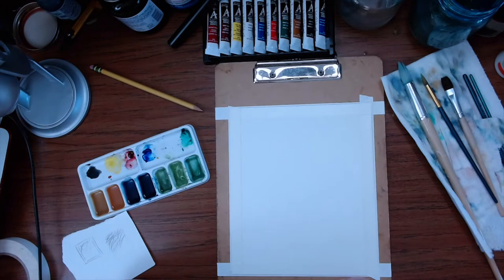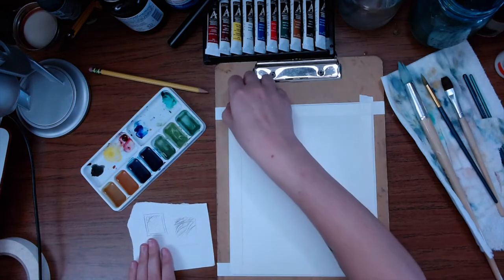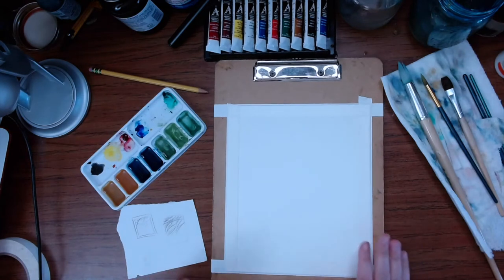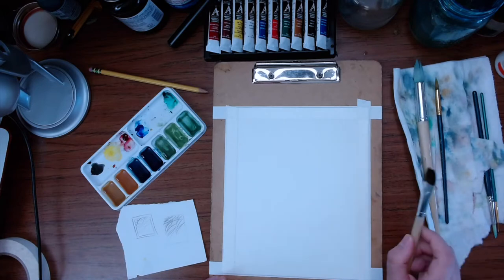Abstract Watercolor Painting - Yet Another Attempt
Abstract watercolor painting... again! I had more of a plan with this one so I am sharing my workspace, including my thumbnail sketch. I think I am getting closer to what I want, but we aren't quite there yet. I may do a sketch before my next one.

Hey Peeps,
My name is Sara, and I own and run Sparrow Springs. Sparrow Springs is where I offer my work in the form of printable artwork so you can decorate your home in an affordable and flexible way that fits your budget and style.

I am running my business with my husband, child, and pets in tow. It makes for an interesting, and crazy lifestyle. Art isn't always happening in a convenient fashion. Around here I am making art by whatever means necessary.

I have been in the profession since the age of 15 when my first book cover was published. I have been selling my art in many different mediums ever since. Including, but not limited to, pencil, acrylic, watercolor, paper mache, woodworking, fiber arts, polymer clay, concrete, driftwood, and even mashed potatoes. :D